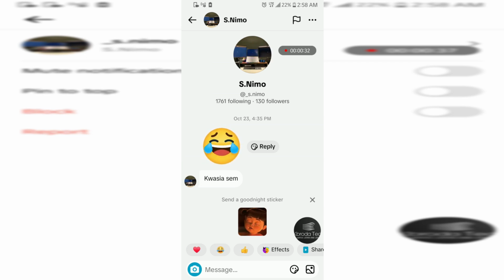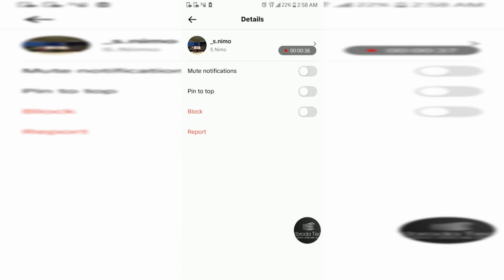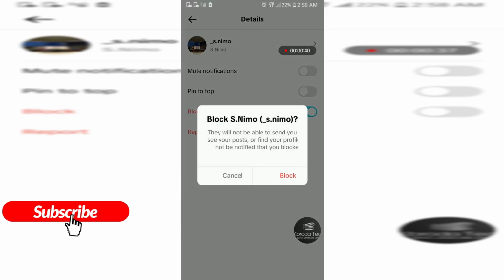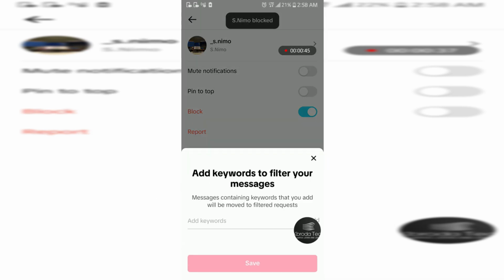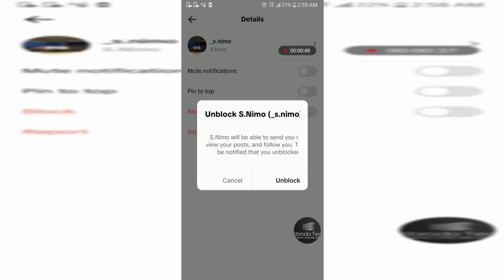How To Block And Unblock Someone On Tiktok Through Chats (Messages)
This video will show you how to block and also unblock people on tiktok . A full tutorial guide for 2025